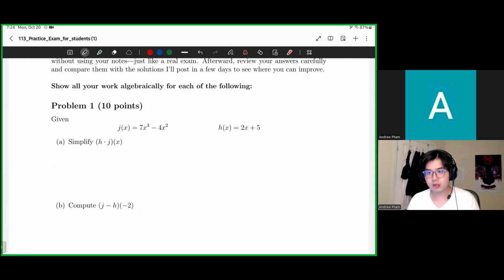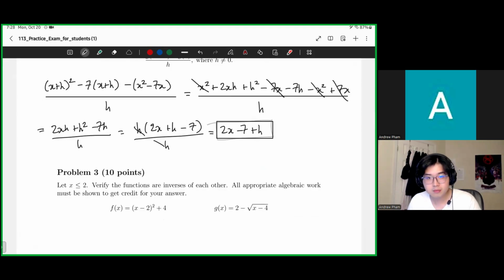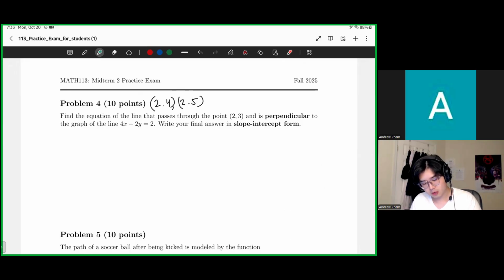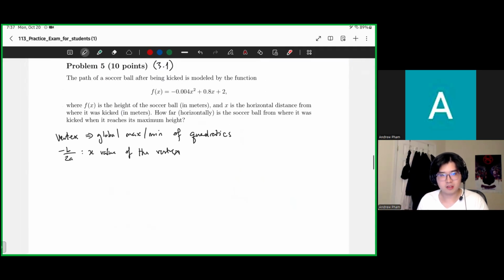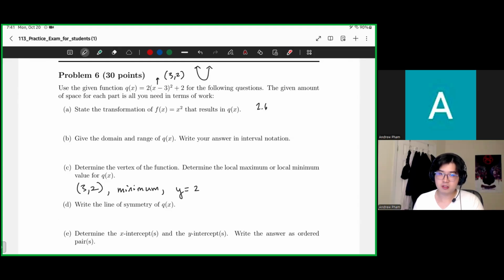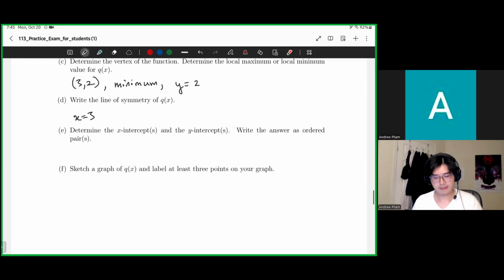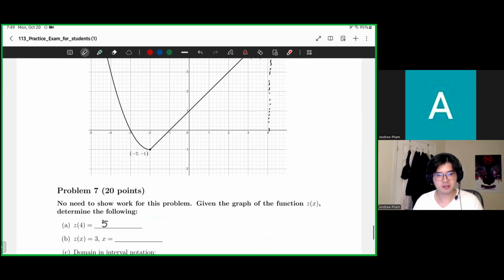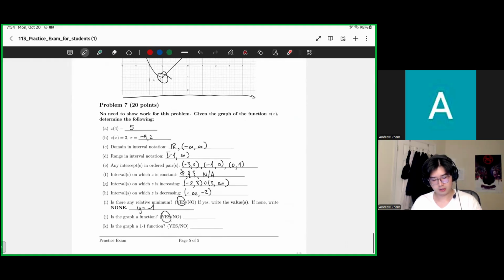113 practice midterm 2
0:00 Introduction
1:12 Problem 1a
2:10 Problem 1b
3:15 Problem 1c
3:49 Problem 2
5:50 Problem 3
9:12 Problem 4
12:15 Problem 5
16:33 Problem 6c
17:50 Problem 6a
21:00 Problem 6b
22:00 Problem 6d
22:17 Problem 6e
24:00 Problem 6f
26:00 Problem 7a
26:26 Problem 7b
26:52 Problem 7c
27:03 Problem 7d
27:28 Problem 7e
27:55 Problem 7f
28:20 Problem 7g
29:31 Problem 7h
30:07 Problem 7i
30:25 Problem 7j,k